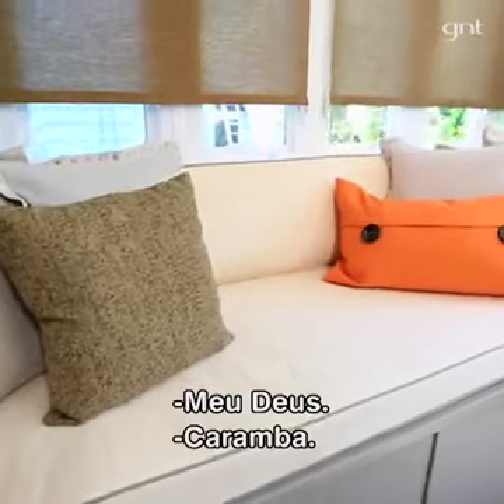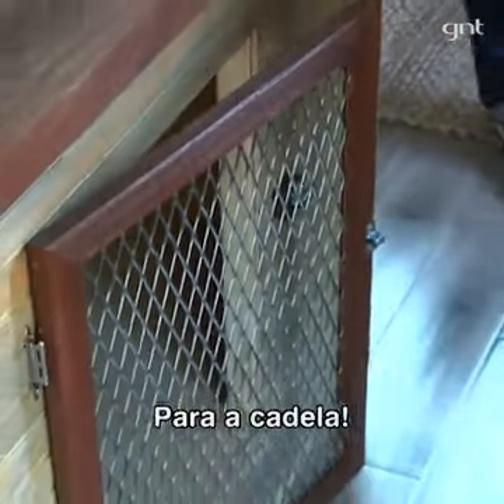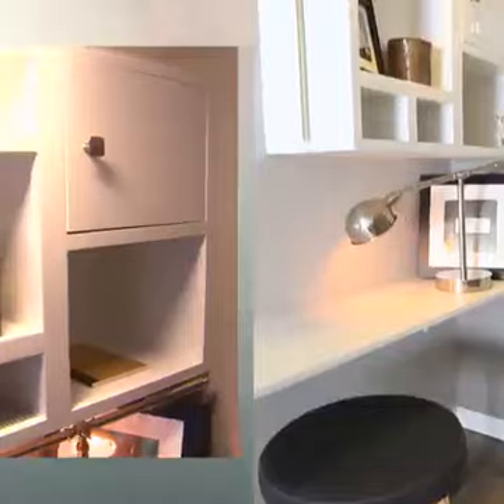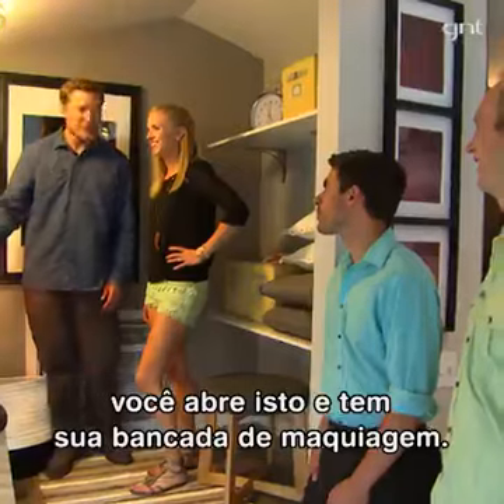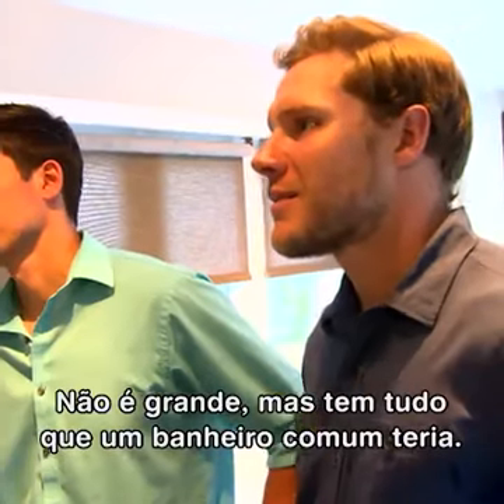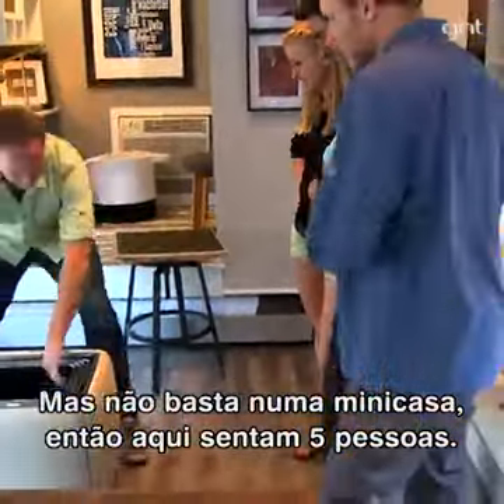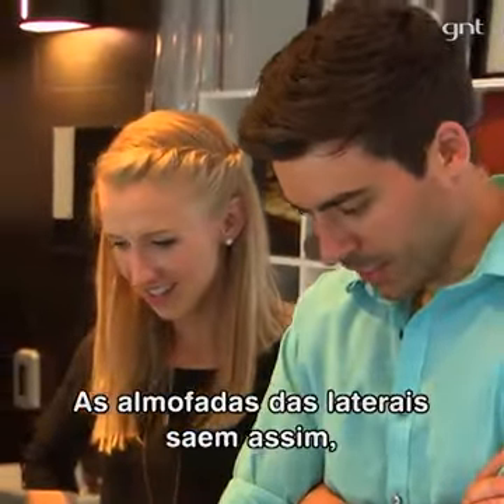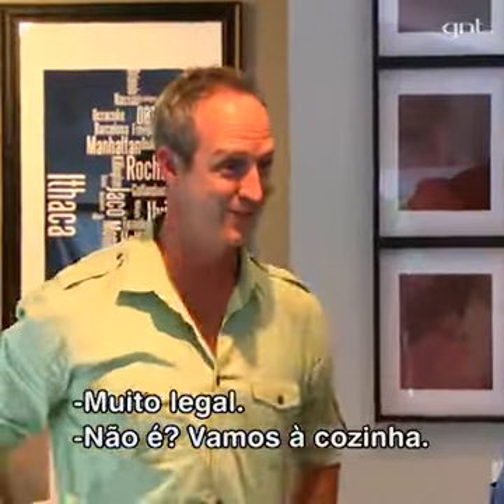APRENDA A APROVEITAR O ESPAÇO EM UMA CASA PEQUENA